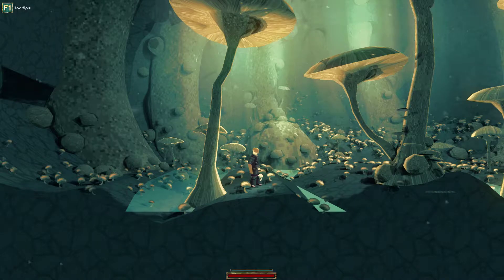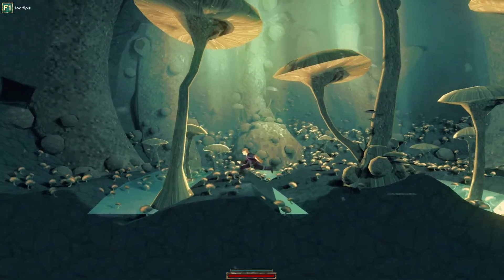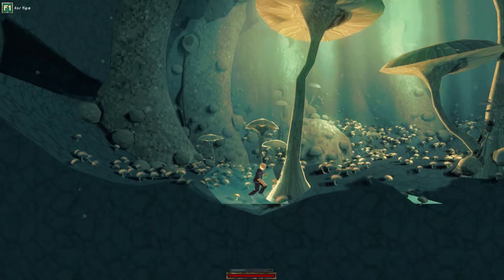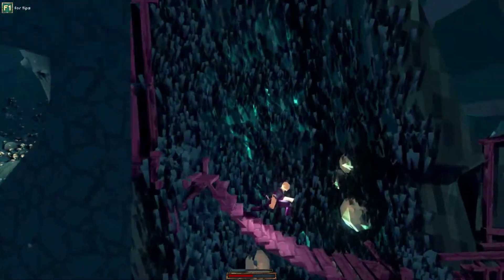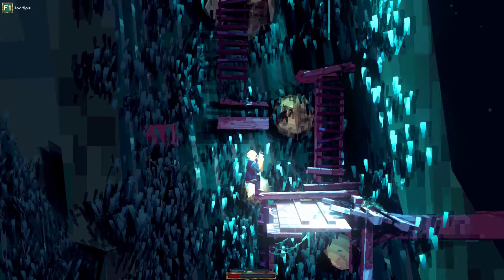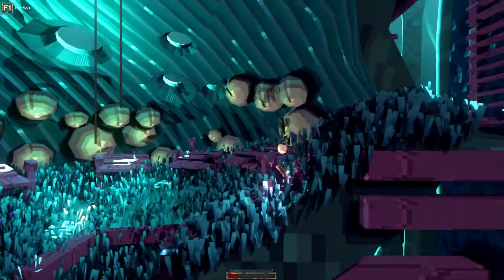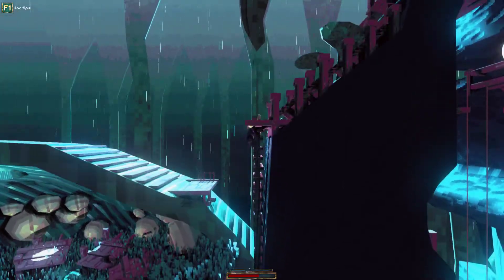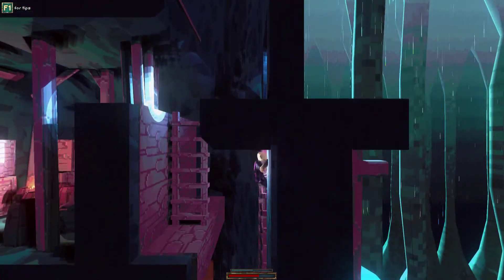Playtesting "Dan's Janky Platformer"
Trying out an early in-development demo of Dan's Janky Platformer.